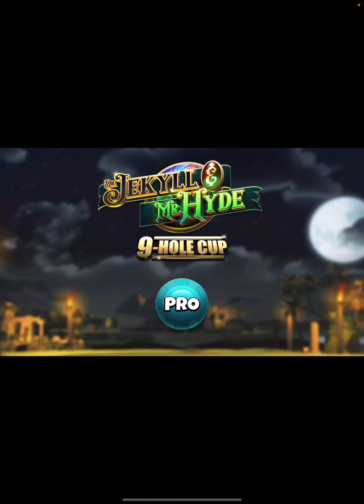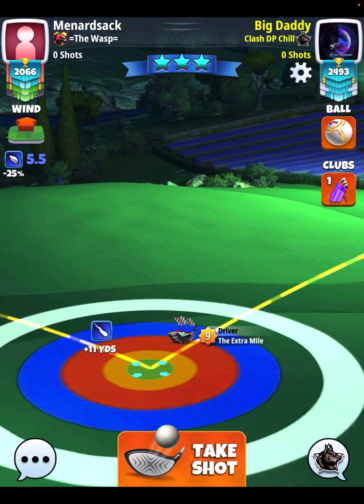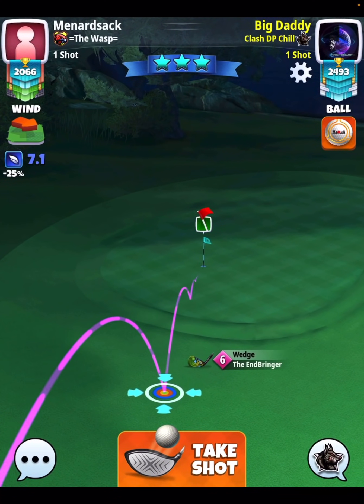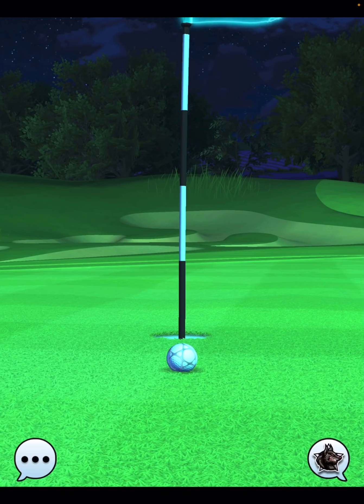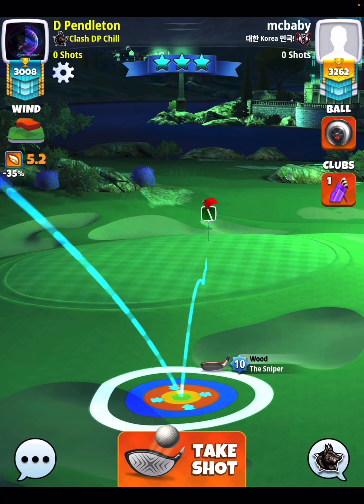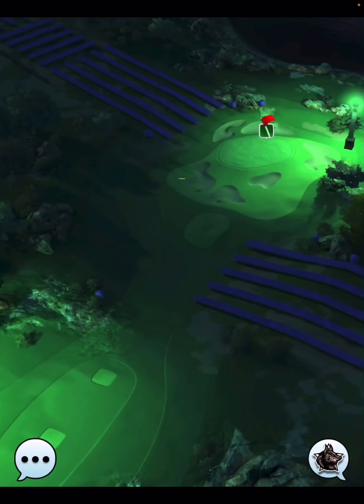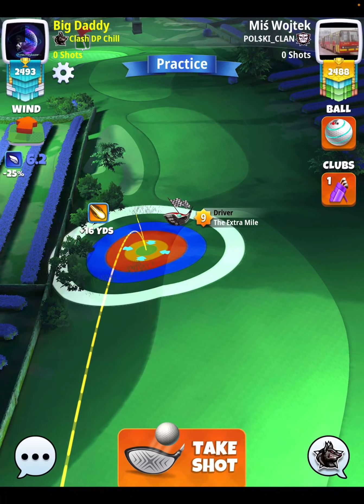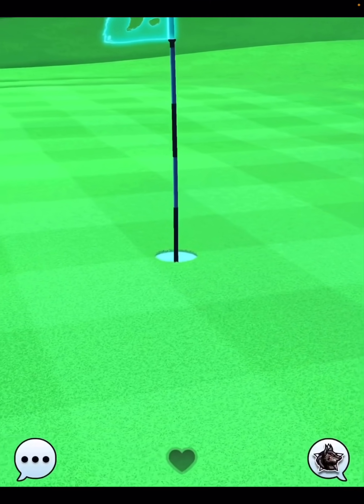Golf Clash - Pro Division | Qualifying Walkthrough | Dr. Jekyll & Mr. Hyde 9 Hole Cup